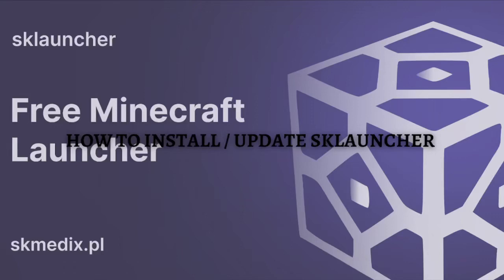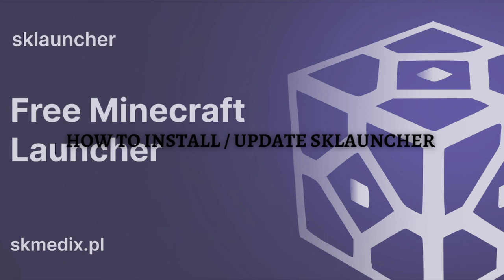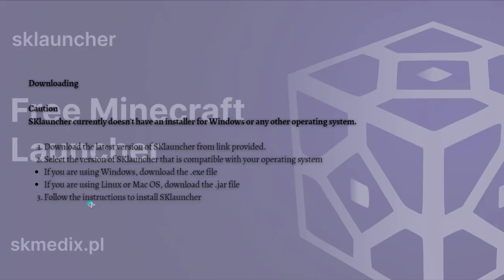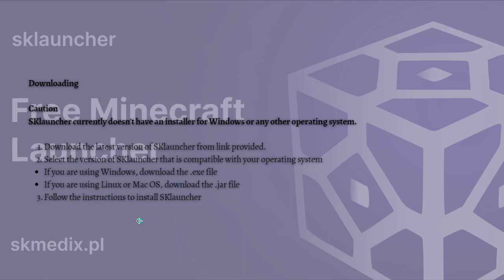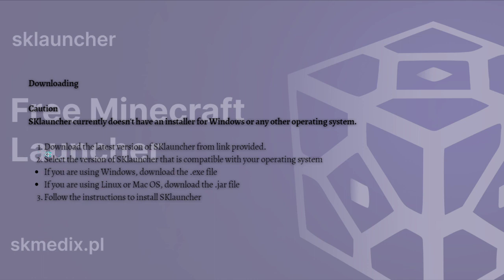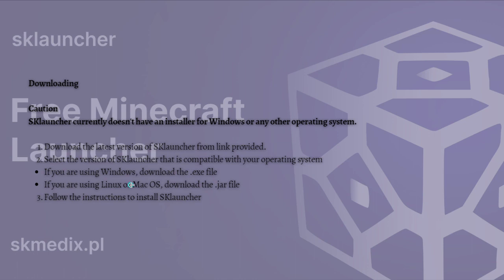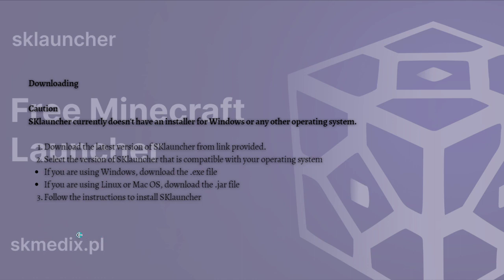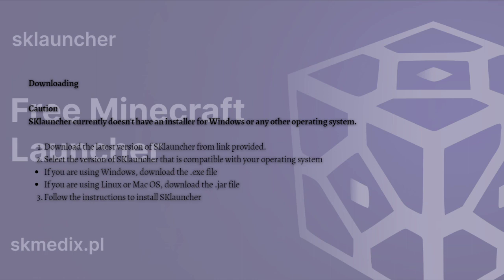How To Install / Update Sklauncher (2023 Guide)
Learn How To Install / Update Sklauncher. This video will show you how to install or update sklauncher. If you're wondering how to update/install sklauncher this is for you.